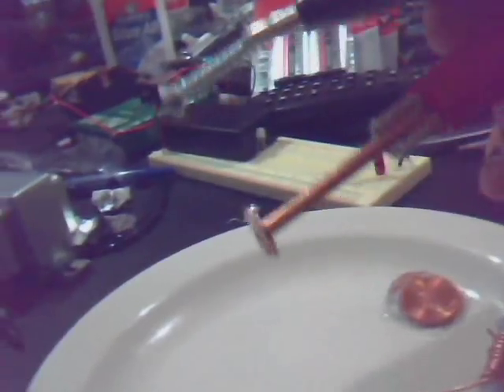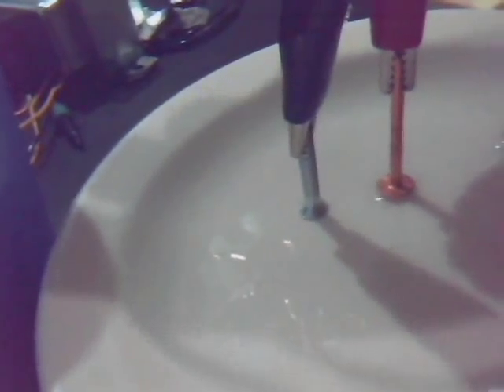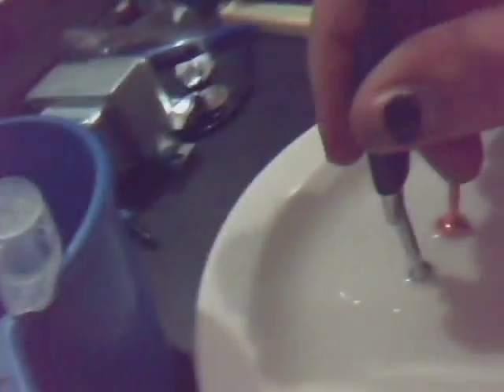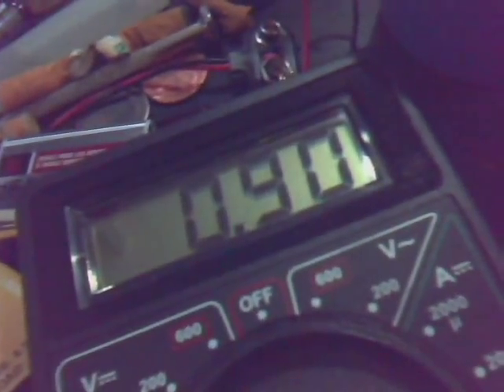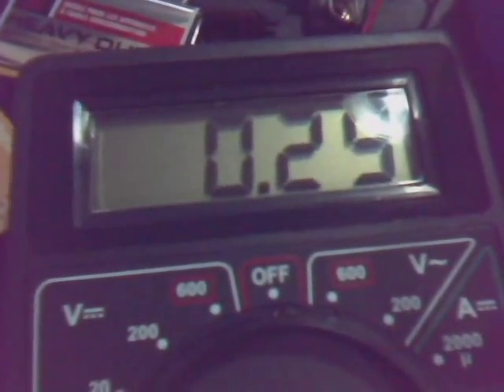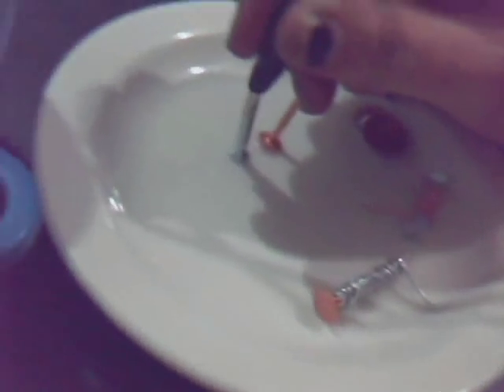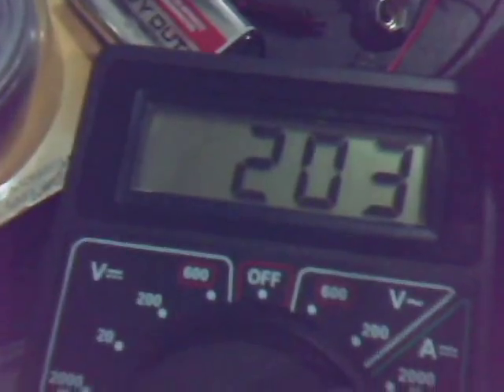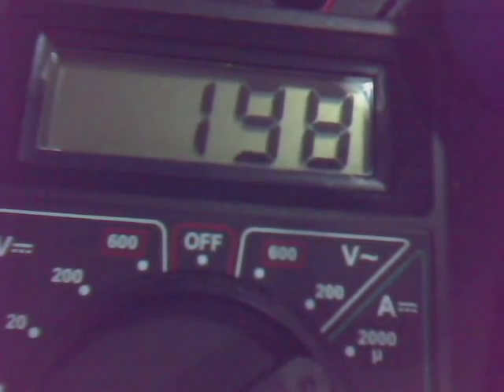copper nail and zinc plated screw in distilled vinegar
just testing to see what it did.